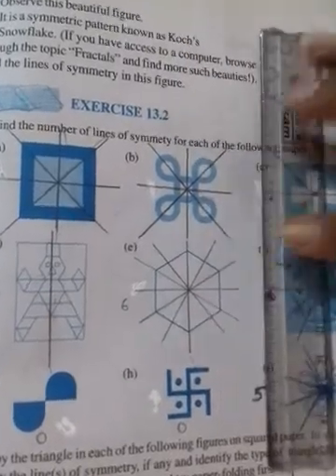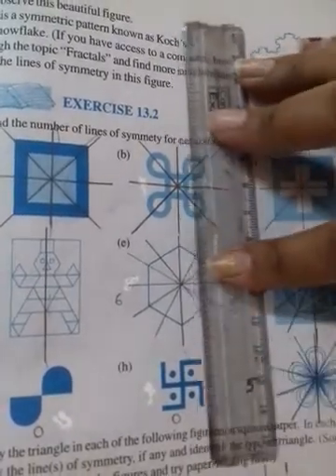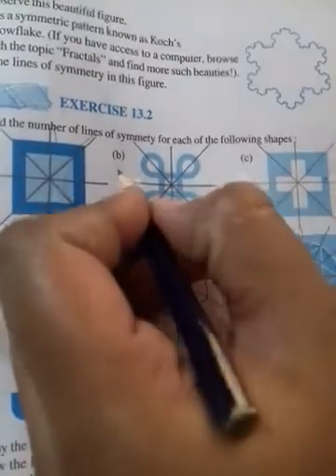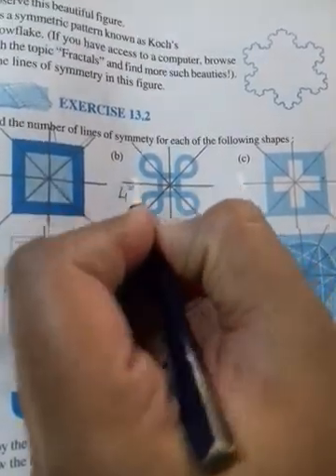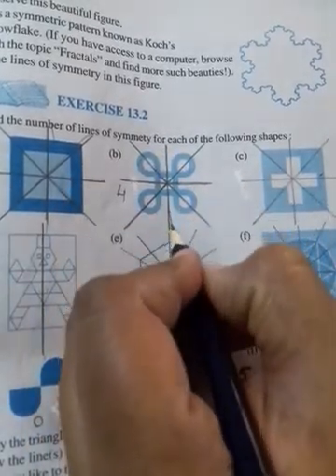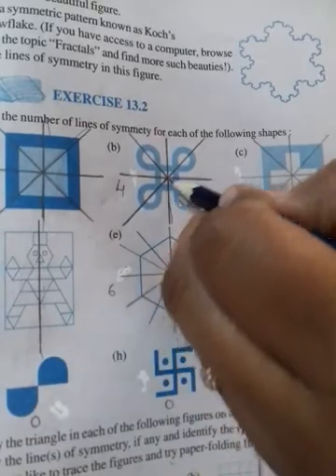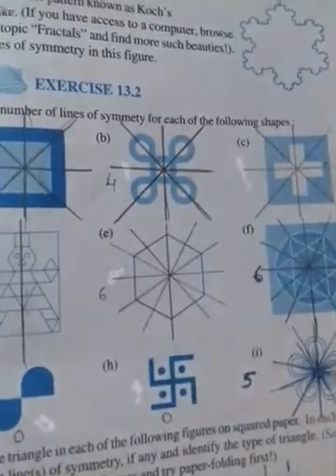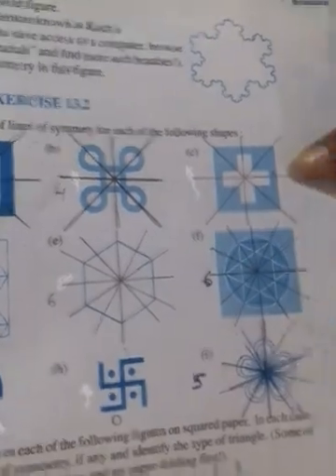std 6 maths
lesson 13 Symmetry